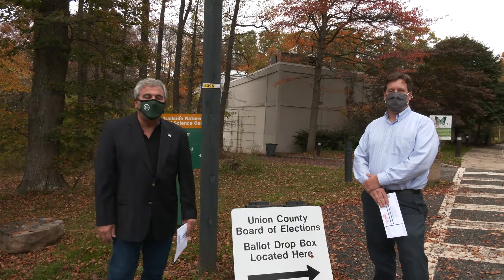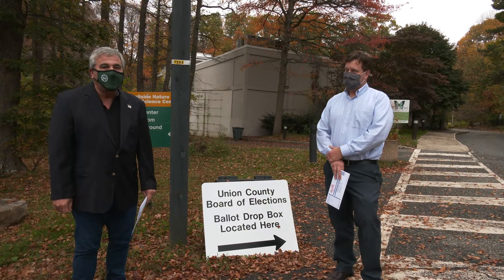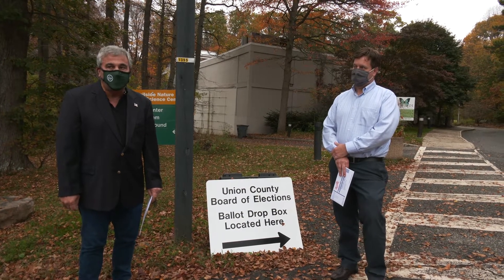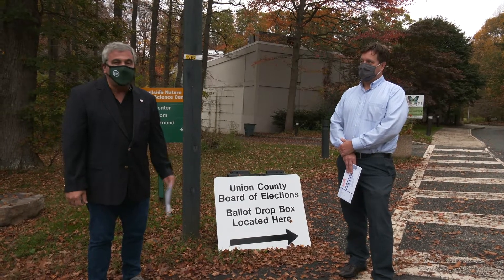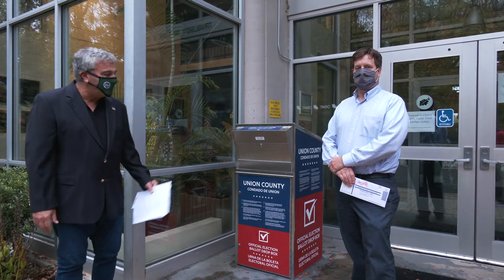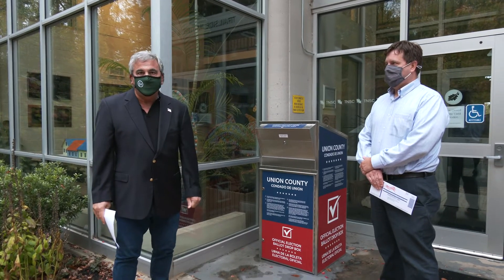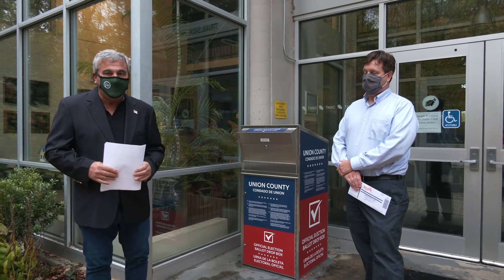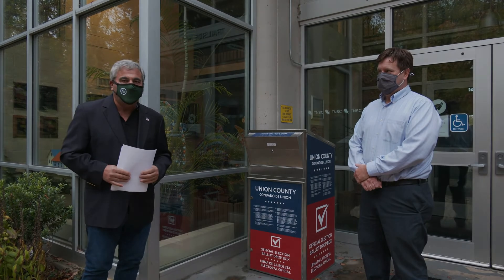Mountainside, NJ Voting Information 10/28/20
Mayor Paul Mirabelli shares voting information for the 2020 Presidential election.